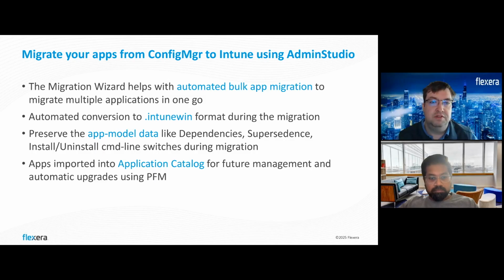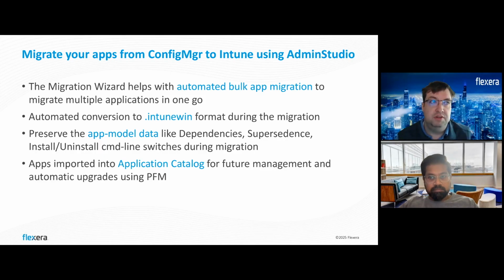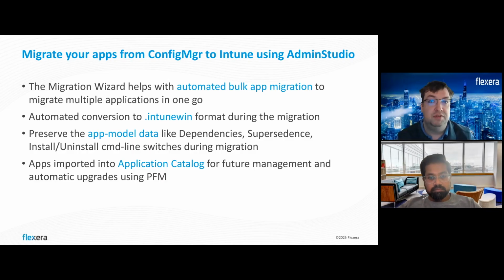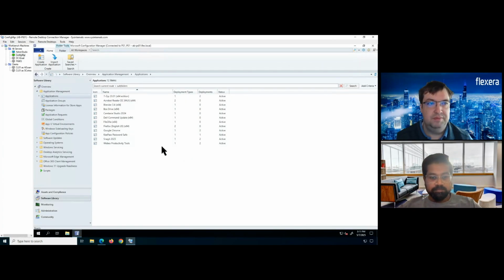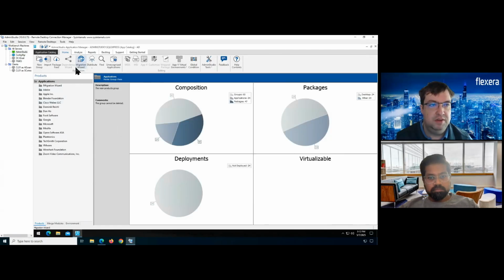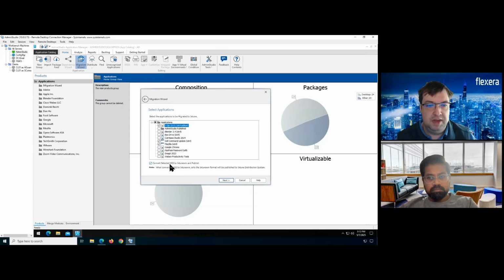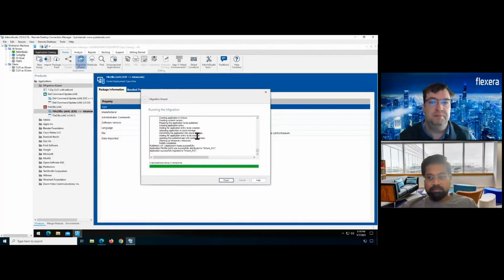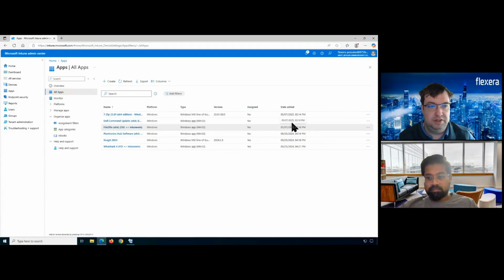Migrating applications from ConfigMgr to Intune with AdminStudio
Listen in as Flexera product experts Mike O'Connor and Venkat Ram Donga show how to migrate applications from ConfigMgr to Intune using AdminStudio.